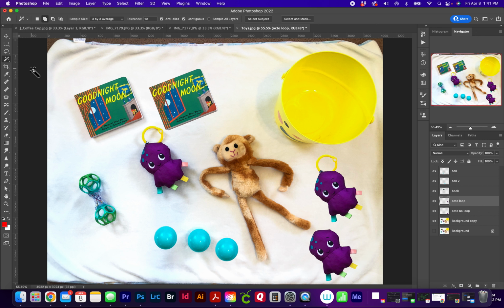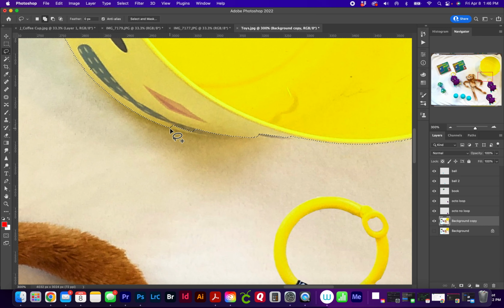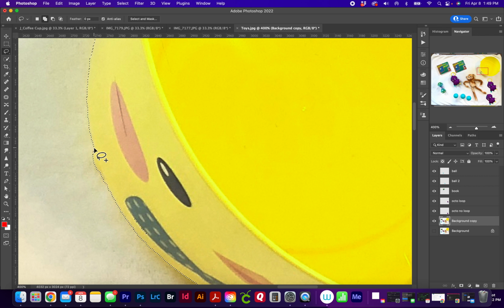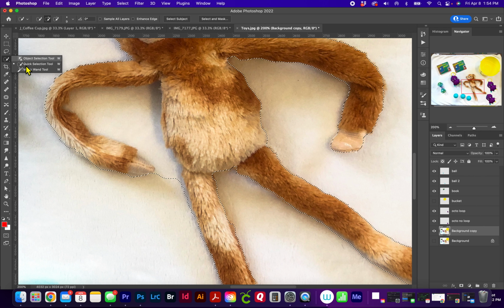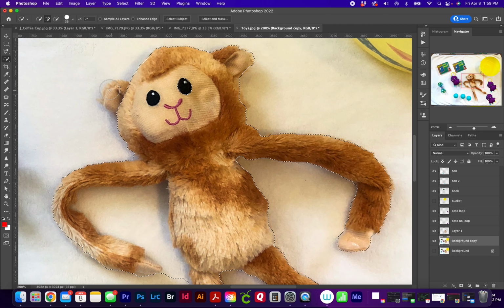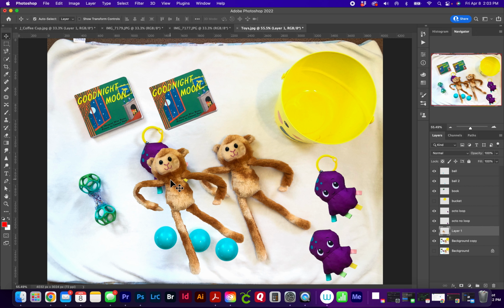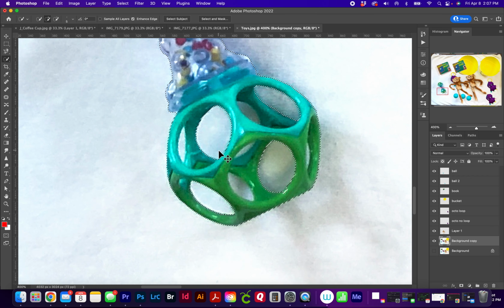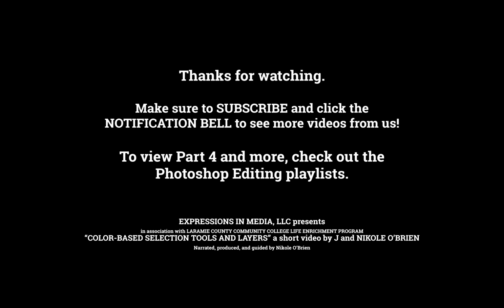Creating layers in Photoshop using selections - Part 3: Color-based Selection Tools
In this video, Nikole discusses and demonstrates how to use the color-based selection tools in Photoshop; which are the object selection, quick select, and magic wand tools.